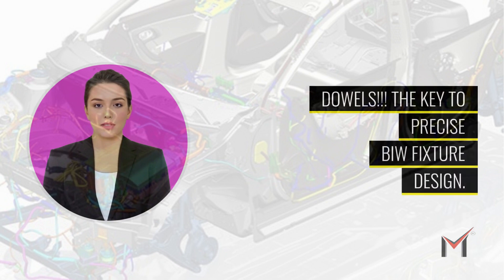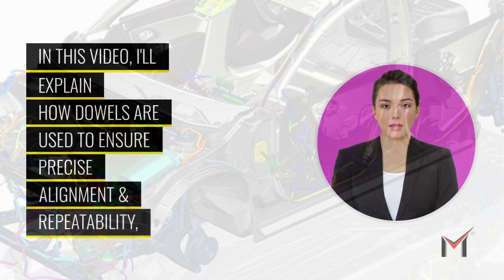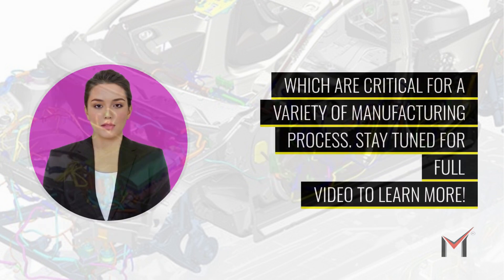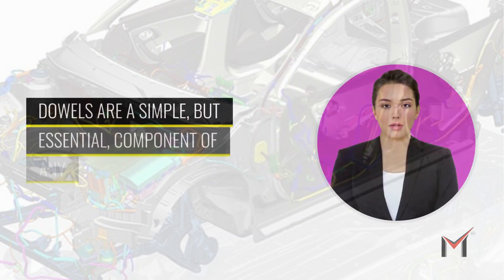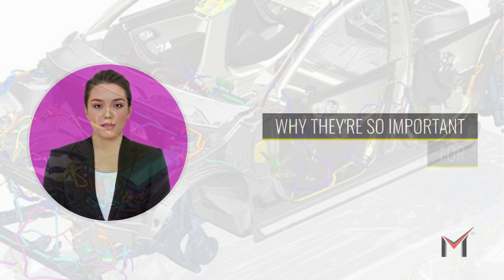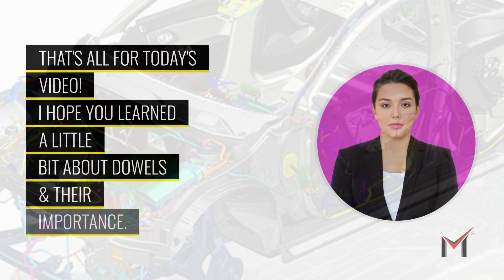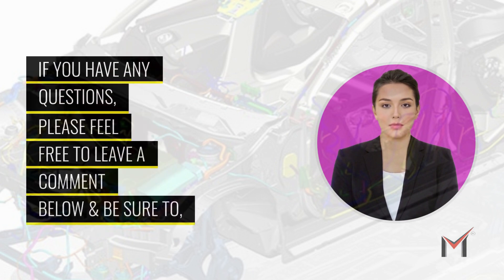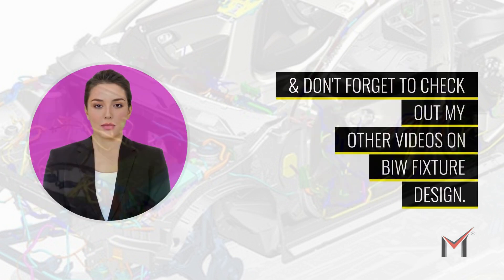Mastering BIW Fixture Design: Unveiling the Power of Dowels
What Are Dowels & Why Are They Used in BIW Fixture design?

"Welcome to M CAD Solutions, where we empower you to redefine the art of design! Are you curious about the magic behind impeccable BIW fixture designs? Brace yourself, because we're about to unveil the extraordinary significance of dowels!"
Watch this video to see how dowels are used to ensure accuracy and repeatability in the manufacturing process.
"Discover how dowels act as the backbone of a robust BIW fixture, providing unmatched precision, stability, and repeatability. This video will revolutionize the way you approach your designs!"